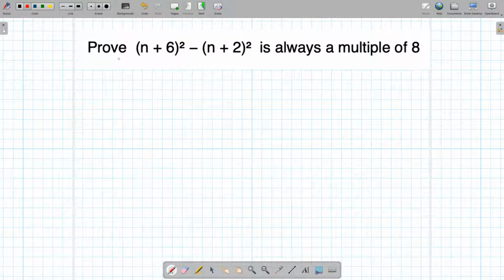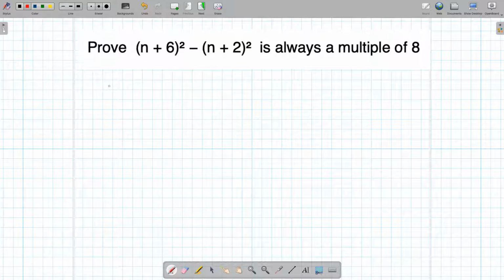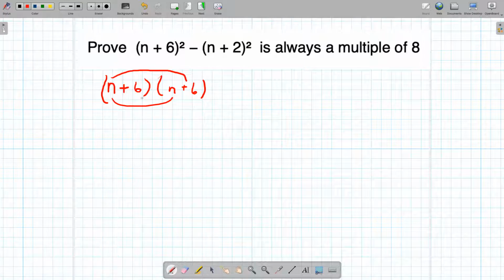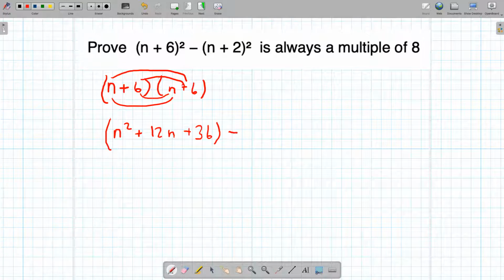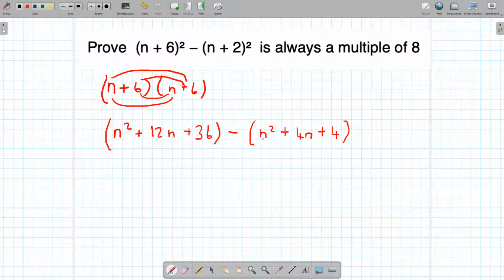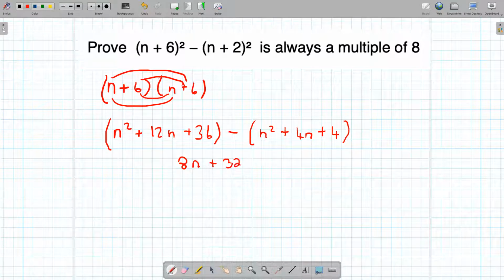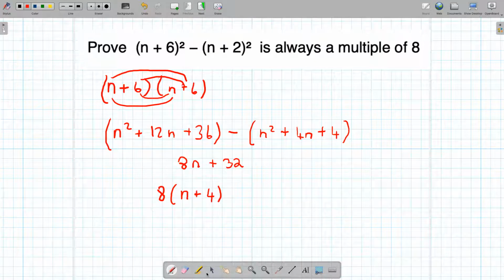Algebra Proof 1